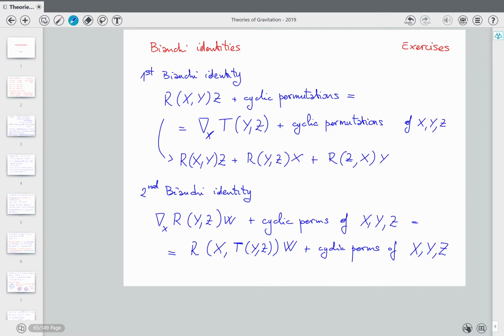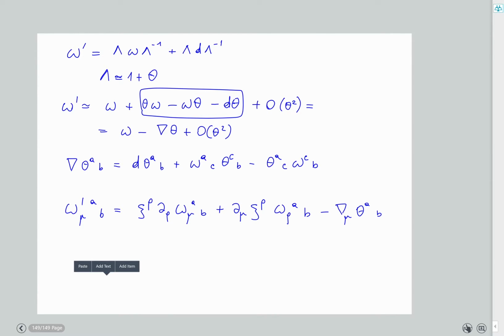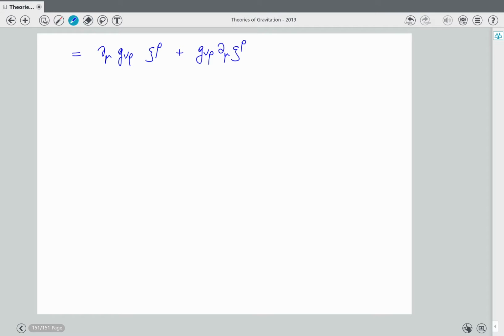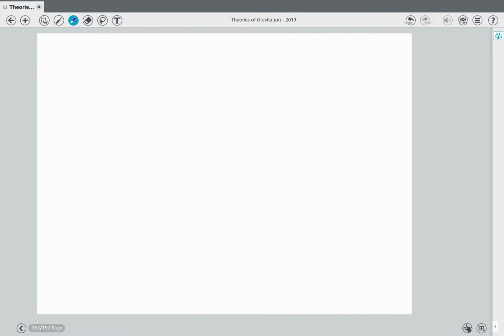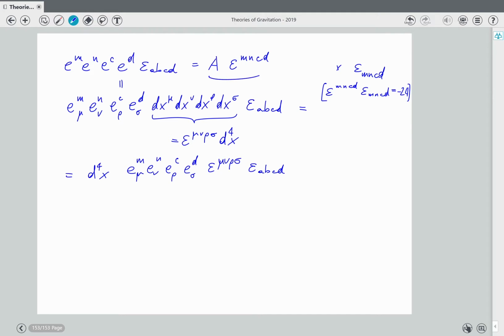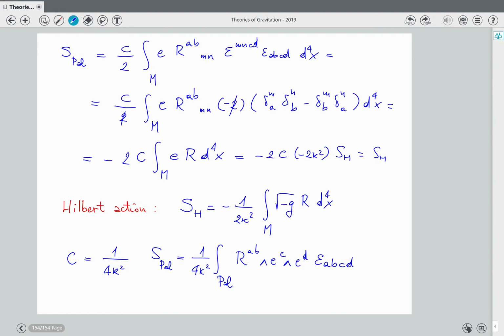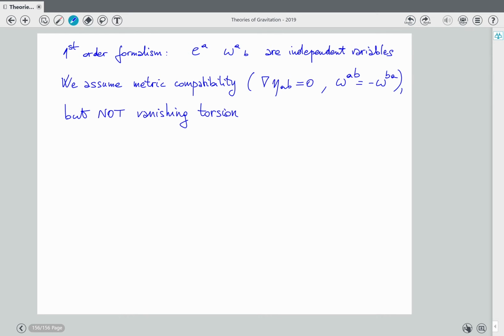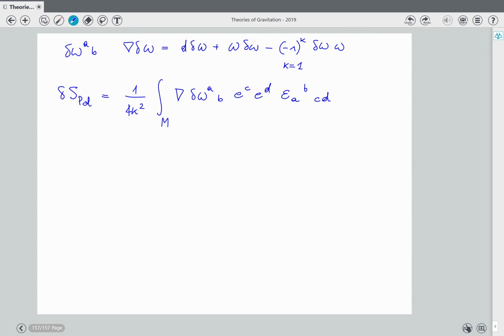Theories of Gravitation Lecture 19